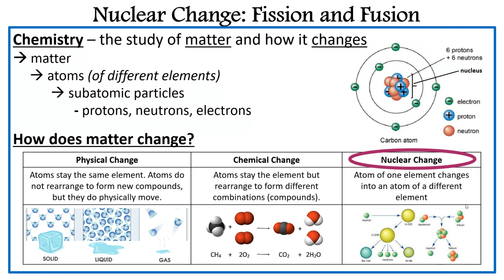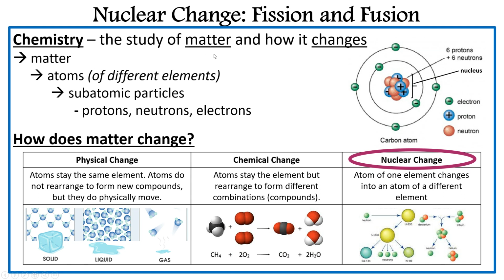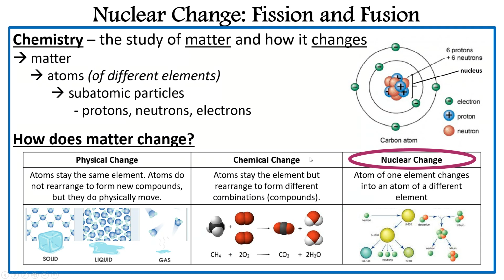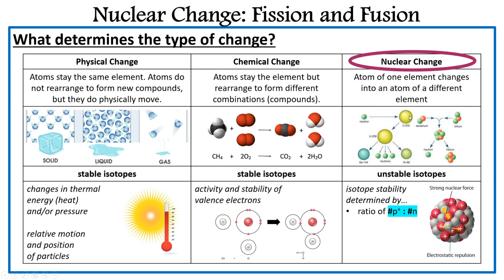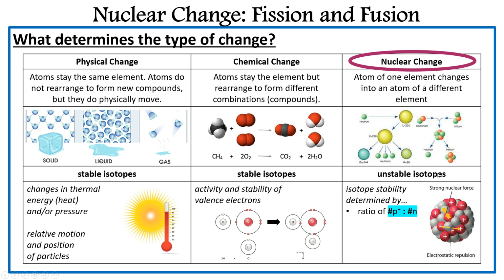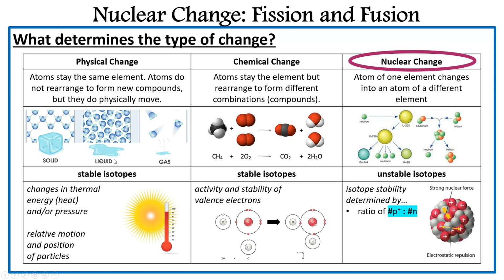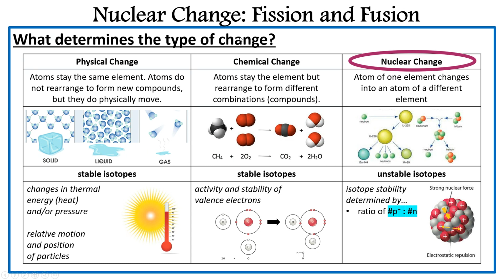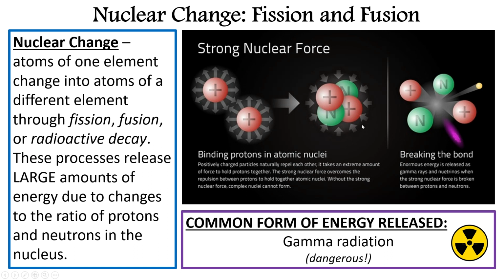(1 of 2) Unit 4: Part 2 (4.4-4.6) NUCLEAR CHANGE LECTURE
Connecting Nuclear Change to the bigger picture of Chemistry to help your brain organize all the details!